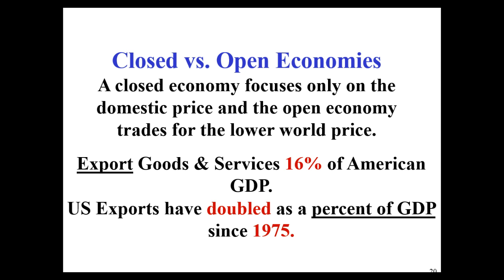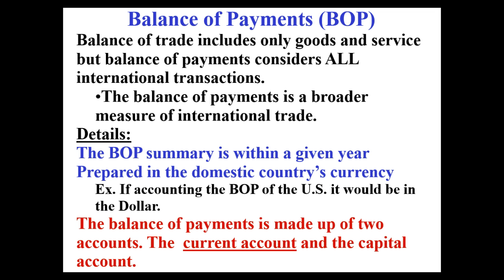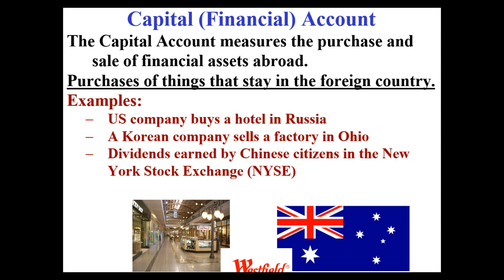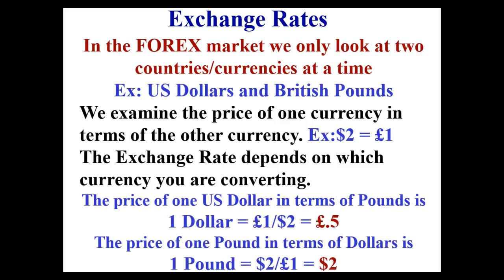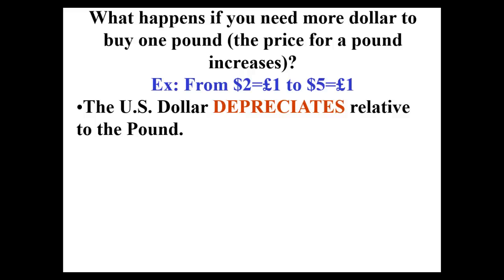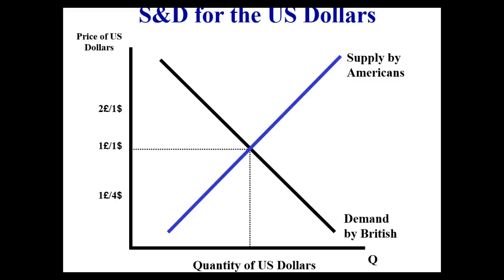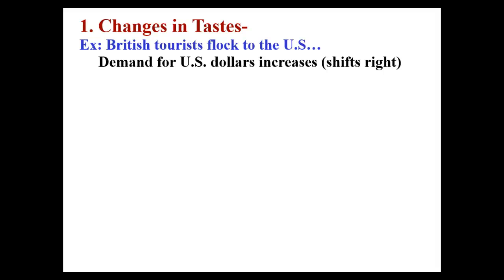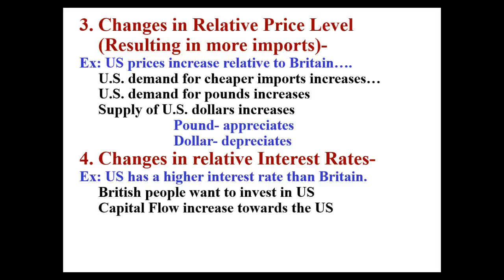Unit 5 Macro Economics